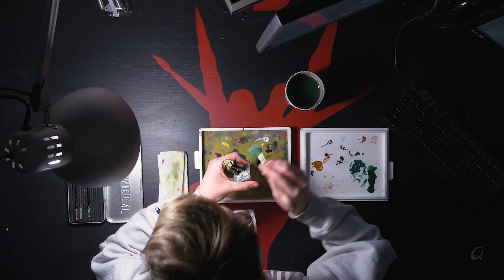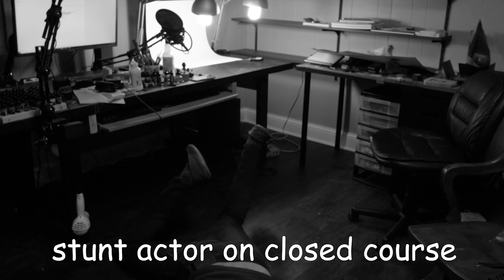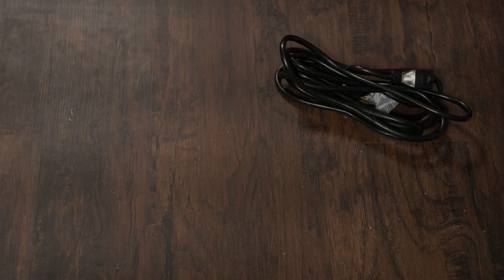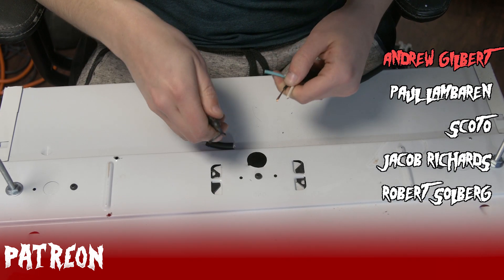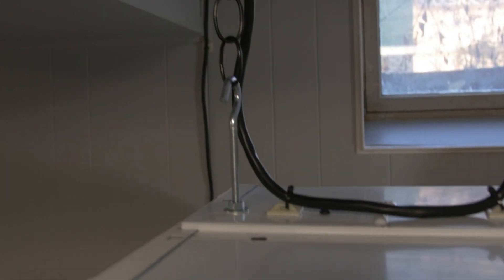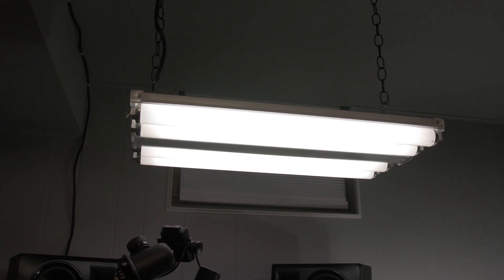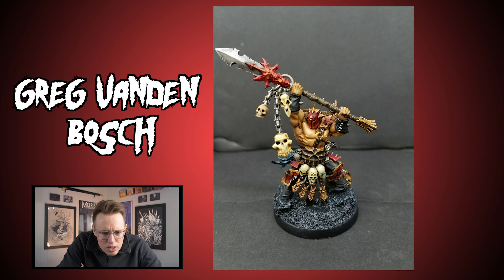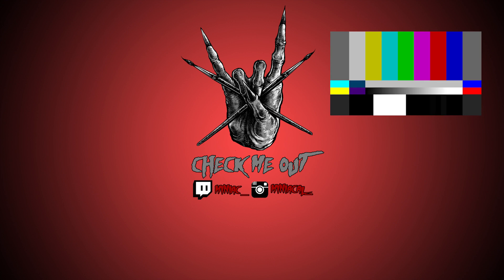Epic Hobby Light Build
We craft a magnificent hobby light from leftover parts from my basement renovation.

LED Shoplight
Fluorescent Lights
NOTE: this is NOT the ballast I used. This is the closest one I could find. From the specs, it seems the same as mine, but twice as long, and half as wide. So, it uses T12 bulbs, but they're 4ft long, and you only use 2 instead of 4.
Threaded Hooks
Black Chain
10ft extension cord